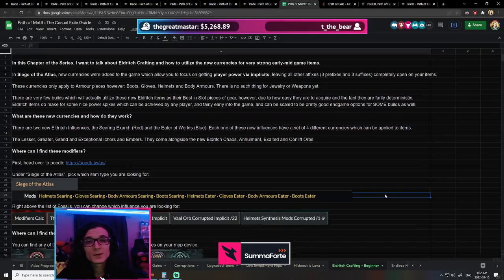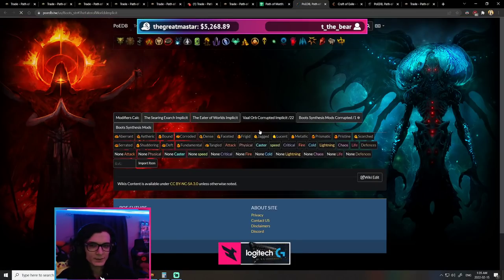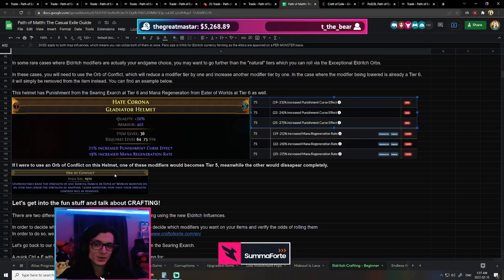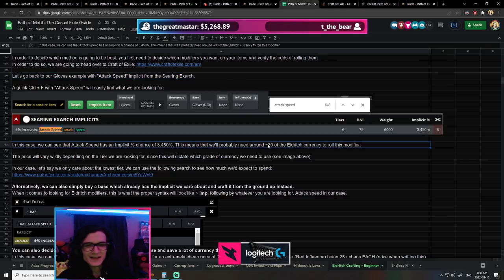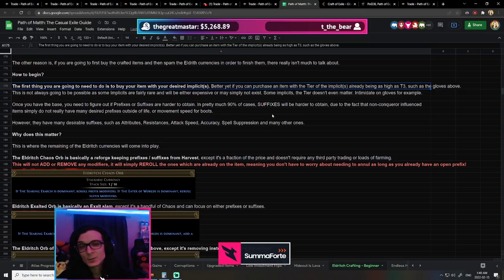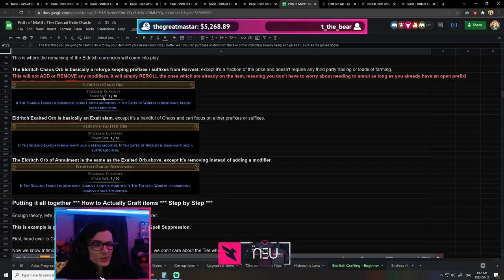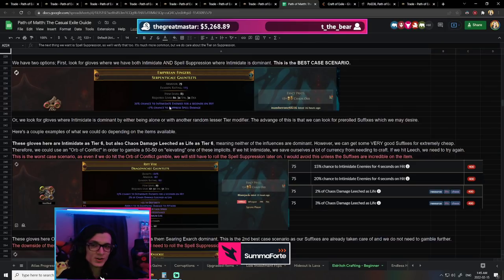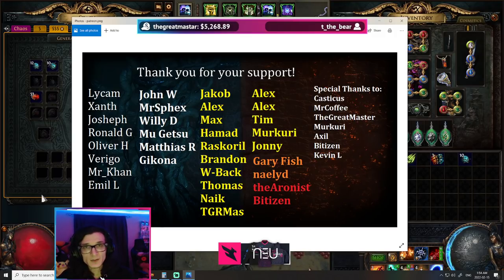Eldritch Crafting: Beginners Guide - A lot of Power for CHEAP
Hey guys, been wanting to make a bit of a guide on Eldritch Crafting to get people going. I think there's quite a bit of potential there and using the "Dominating" stuff, there's a lot of currency to be saved!

0:00 - Intro
1:45 - Implicits FIRST for Cheap Gear
2:50 - Where to find Eldritch Mods
3:25 - Farming for Eldritch Currency
3:50 - Implicit Tiers and Orb of Conflicts
5:10 - Which Implicits do you want?
5:45 - Buying vs. Crafting
8:00 - Dominating is IMPORTANT
10:40 - Actual Example
15:40 - Ingame Example
18:45 - Eldritch Chaos Orbs DO NOT REFORGE